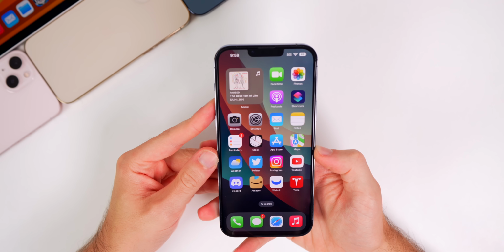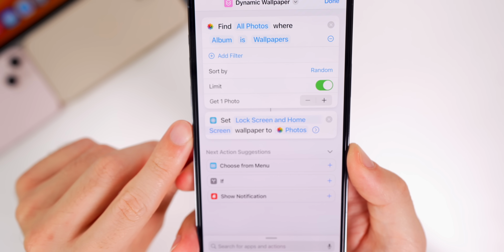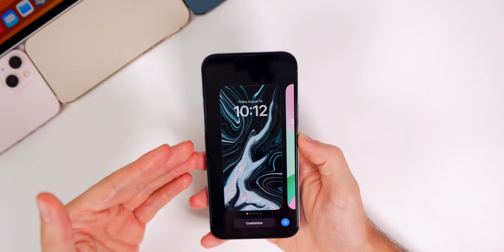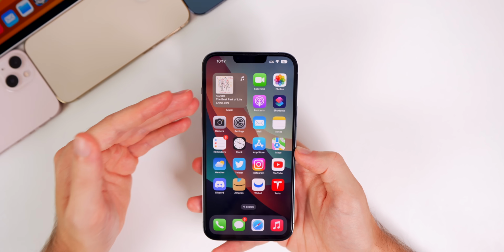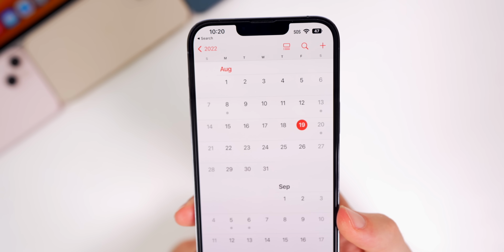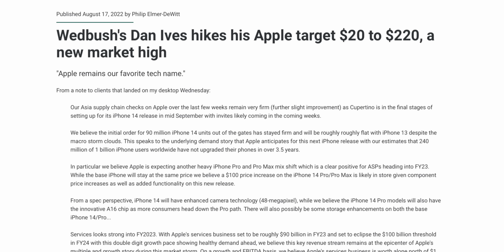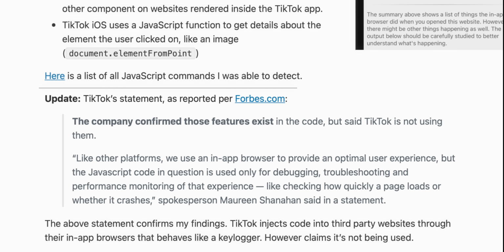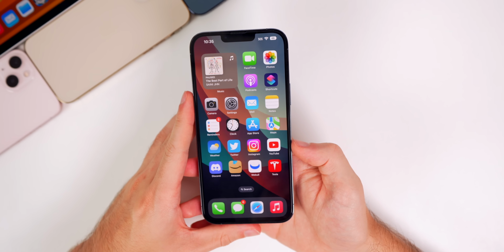More iOS 16 Changes, iOS 15.6.1 LIES, Apple Employee Threatened over TikTok & More!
iOS 16 Beta 6 & Public Beta 4 - More Features & Changes, Bugs, Performance, Battery Life & More | AppleWeekly Ep. 23

iOS 16 Public Beta 4 and Developer Beta 6 were released this past week and there are even more new features & changes found in the update! So in this video, we're going to cover those additional features, some of the annoying bugs, the performance, battery life & of course, when to expect the next iOS 16 Beta & Final release.

After discussing iOS 16 Beta 6, we talk about some huge iPhone 14 leaks, Why you should never use in-app web browsers, why Apple threatened to fire an employee over a TikTok video, and more.

Chapters:
0:00 What to Expect
0:40 More iOS 16 Features
3:14 "Set Wallpaper" Action in Shortcuts
4:06 Haptic Keyboard
4:45 Podcasts
5:15 Bugs
7:29 iOS 16 Performance
8:03 iOS 16 Battery Life
8:44 watchOS 8.7.1
9:14 iOS 15.6.1 and the LIES (not what it seems..)
10:30 iOS 16 Beta 7 Release Date
11:09 iOS 16 Final Release Date
11:41 iPhone 14 Launch Date Leaked
13:42 iPhone 14 Pro Price Increase
14:33 iPhone 14 Clone Cases
15:06 TikTok Monitoring Keyboard Inputs
16:52 Apple Employee Threatened over TikTok Video
18:51 Conclusion

What do you think of iOS 16 Beta 6 and Public Beta 4? Ready for the final release now?

🎵Outro:

▬ STAY UP-TO-DATE! ▬